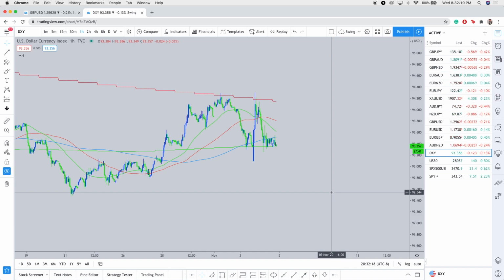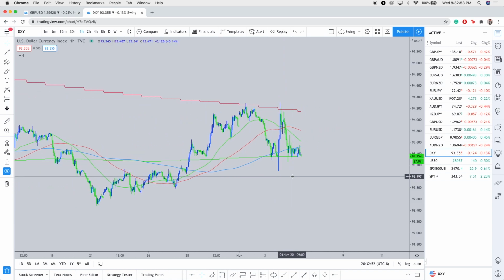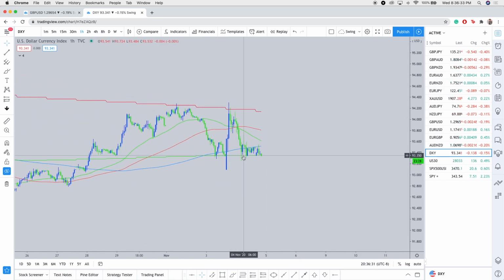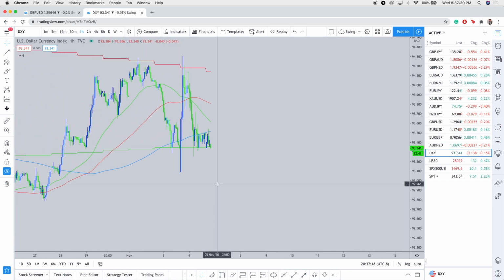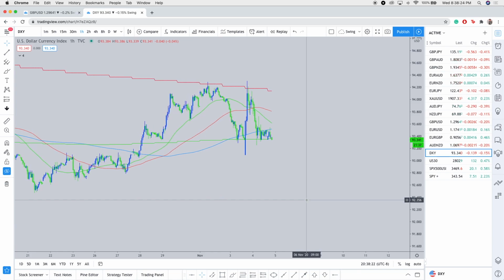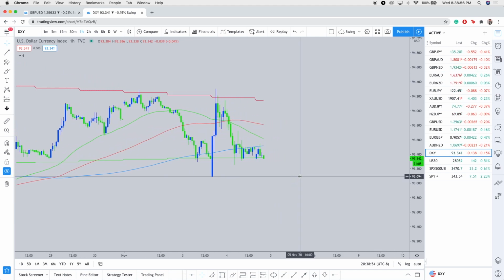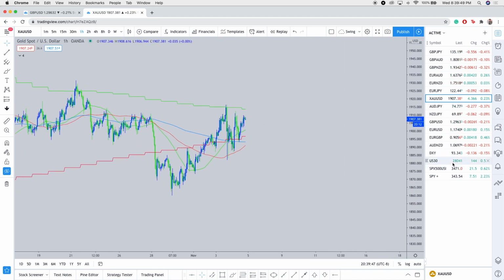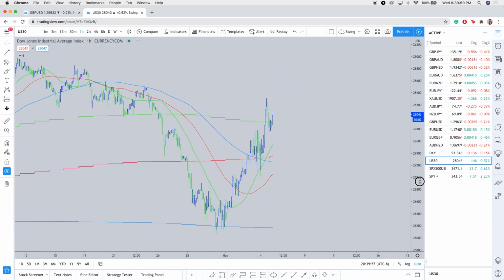Here's What Happened to the USD on Election Night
In this video, I talk about the fundamentals of the USD and why it reacted the way it did on Election Night!